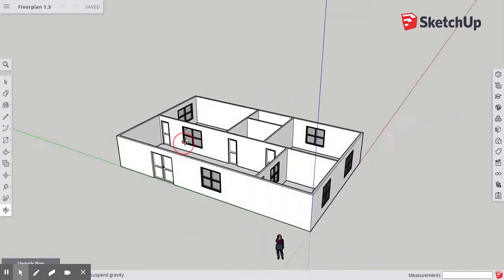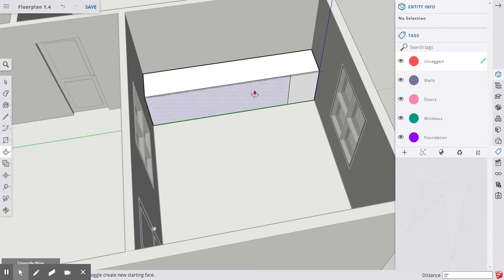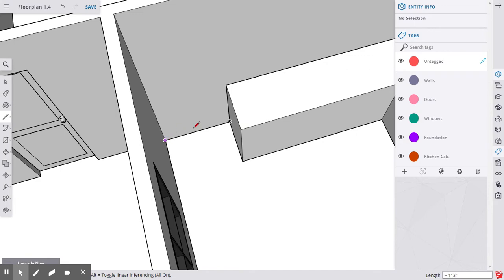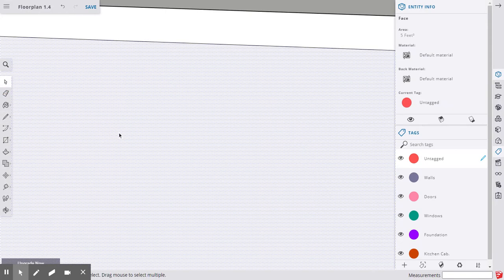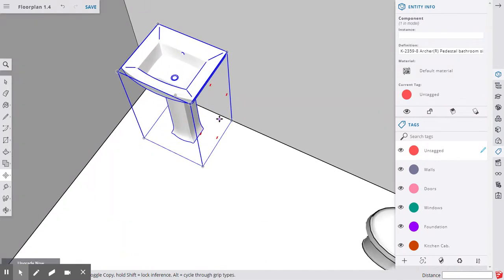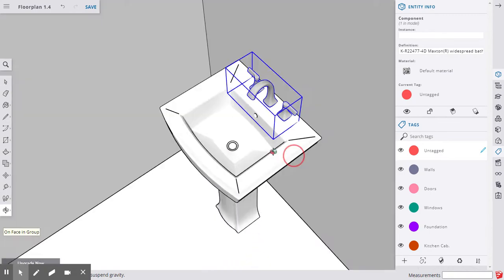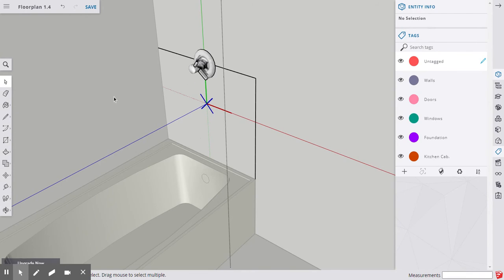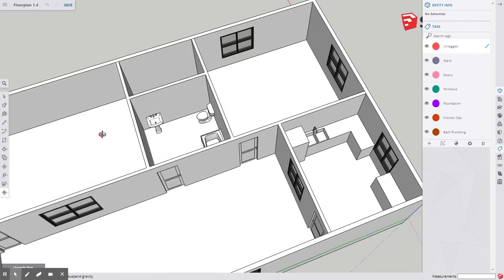SketchUp : Floor Plan 1 Lesson 5